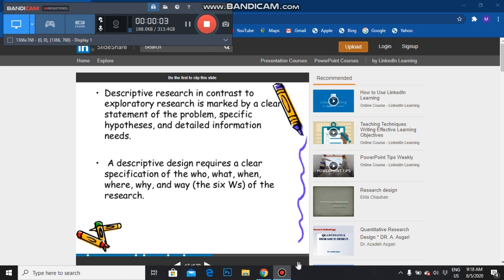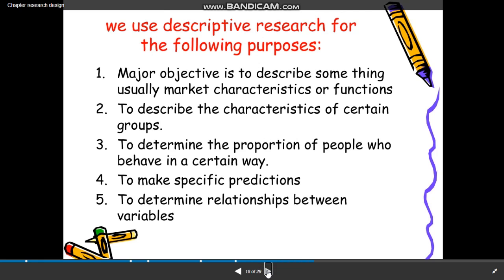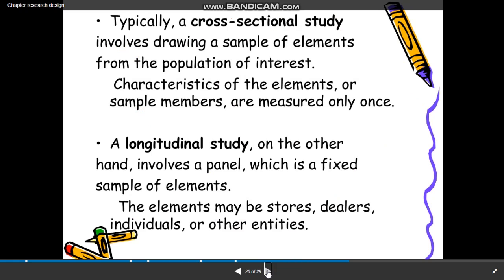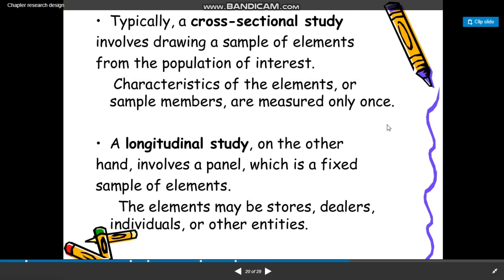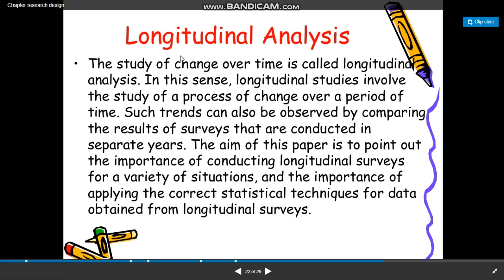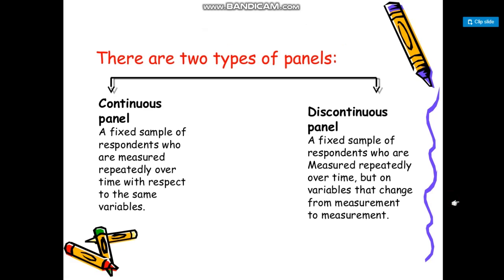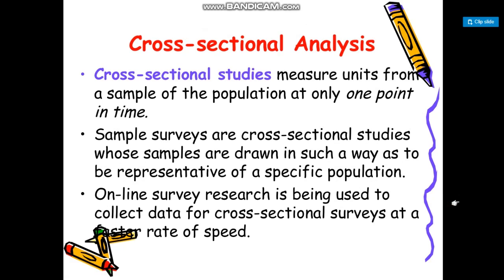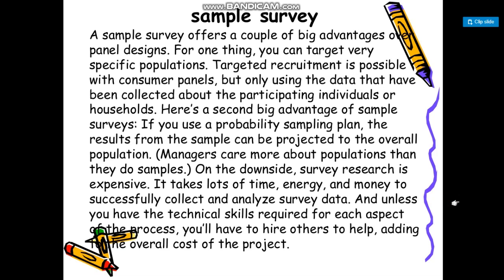Descriptive Research and Design